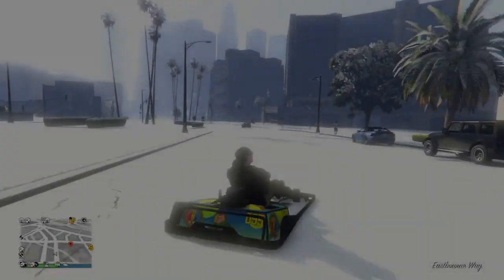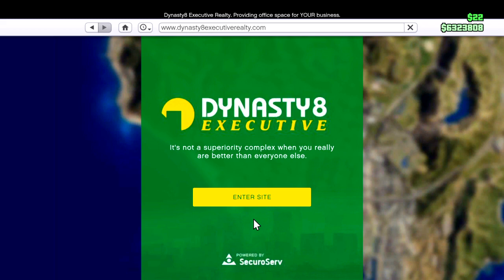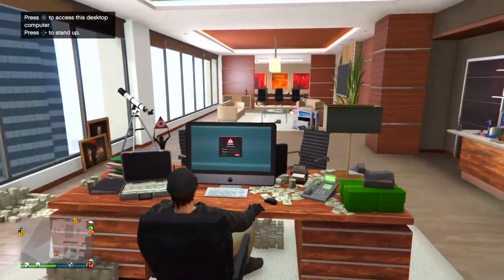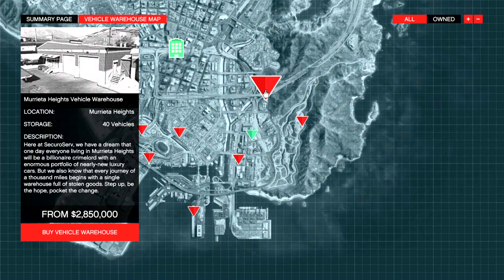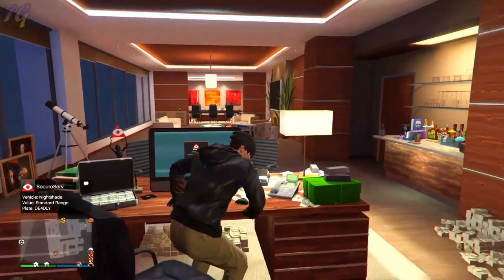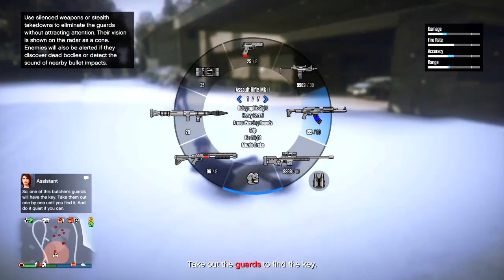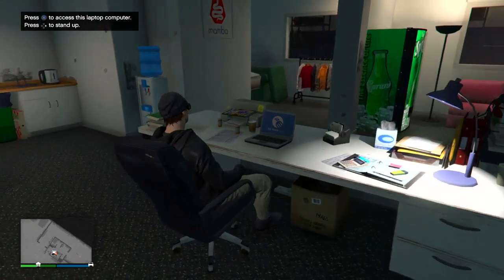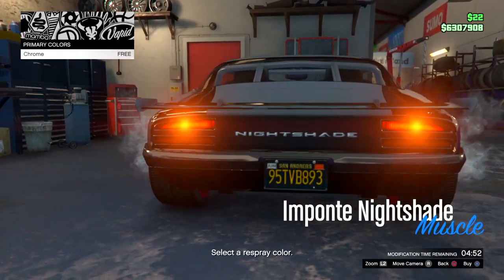Gta 5 Online - (No Money Glitch Involved) How To Make Money Fast In Gta 5 Online Solo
In this Gta 5 Online i will show you  How To Make Unlimited Money (No Money Glitch Involved) How To Make Money Fast so Welcome back to another video and in this video I will be doing another video on how to make alot of money through missions in gta 5 online. Vehicle Warehouses are properties featured in Grand Theft Auto Online added as part of the Import/Export update. They are available to buy once the player registers as a CEO and buys an Office. These are the vehicle counterparts of the Warehouses. Vehicle Warehouses are used to safely store up to 40 standard to high-end vehicles. Only one warehouse can be owned per player, in contrast to cargo warehouses. The Vehicle Warehouse also serves as a storage facility, featuring an Underground Garage which can be used to store Special Vehicles purchased from Warstock Cache & Carry. These vehicles were added in the same update and are used in Special Vehicle Work missions.

Unlike Warehouses, the Vehicle Warehouse cannot be raided by NPCs nor by players.

Vehicle Warehouses are required for the storage of sourced vehicles across Los Santos and Blaine County. Cars are stored here until the CEO decides to sell them (subject to cool-down times as applicable). The warehouse contains a small office where a laptop computer is found, allowing the player to access the Ad-Hawk Autos site which they use to sell the vehicles they have collected through Vehicle Cargo missions.

The value difference between the available warehouses reflect their locations and the impact this has on the ease of import and export delivery. All nine warehouses are located in the South and East of Los Santos though, which ensures all require some degree of cross-town traffic navigation and risk of NPC traffic collision damage.

Grand Theft Auto V is an action-adventure video game developed by Rockstar North and published by Rockstar Games. It was released in September 2013 for PlayStation 3 and Xbox 360, in November 2014 for PlayStation 4 and Xbox One, and in April 2015 for Microsoft Windows. It is the first main entry in the Grand Theft Auto series since 2008's Grand Theft Auto IV. Set within the fictional state of San Andreas, based on Southern California, the single-player story follows three criminals and their efforts to commit heists while under pressure from a government agency. The open world design lets players freely roam San Andreas' open countryside and the fictional city of Los Santos, based on Los Angeles.

The game's development began soon after Grand Theft Auto IV's release and was shared between many of Rockstar's studios worldwide. The development team drew influence from many of their previous projects such as Red Dead Redemption and Max Payne 3 and designed the game around three lead protagonists to innovate on the core structure of its predecessors. Much of the development work constituted the open world's creation, and several team members conducted field research around California to capture footage for the design team. The game's soundtrack features an original score composed by a team of producers who collaborated over several years. It was released in September 2013 for PlayStation 3 and Xbox 360, in November 2014 for PlayStation 4 and Xbox One, and April 2015 for Microsoft Windows. PlayStation 5 and Xbox Series X versions are scheduled to release in late 2021

If You've Read this Far You Are DOPE!!